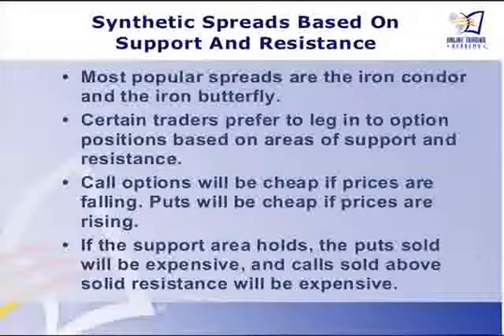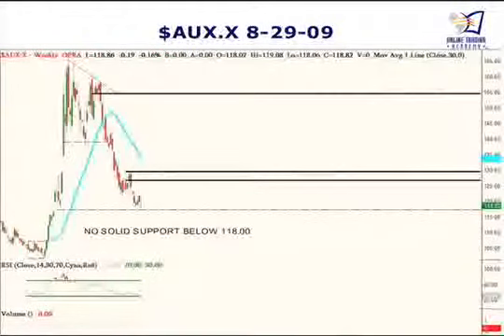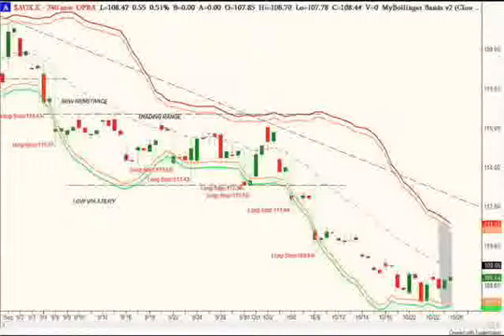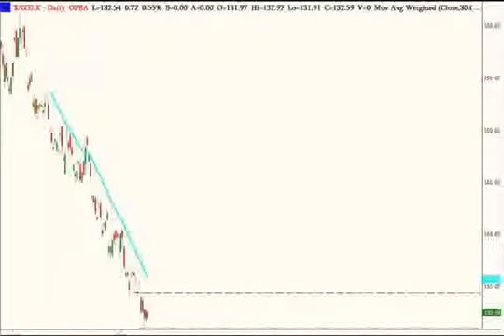Pt 11 Steve Misic on Identifying Trading Range Strategies Using FX Options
Looking for alternative ways to help you identify opportunities in the currency markets? Many times, price will become range bound after a big directional move. Join Steve Misic, a leading instructor (Online Trading Academy) on Forex and equities with over 15 years experience, where he provides insight how to identify and trade a wide Range using FX Options. In this session, Steve will also help you identify which time frame to use to find the range, which time frame to use for entry, and how to set the rules for entries, exits, and stops. Sometimes the breakout from this range will be a continuation of the trend, or a reversal. While waiting for the breakout, this consolidation can be traded profitable if the range is wide. Foreign currency options are one of the most popular methods of spot forex hedging. Using fundamental and technical analysis, Steve will demonstrate how you can hedge your investments, implement price forecasts with limited risks or increase your portfolio returns by selling options. Learn to trade your views on the strength or weakness of the U.S. dollar. FX Options provide you with exposure to rate movements in the global foreign currency market. FX Options can be traded through all options-enabled brokerage accounts, are cash-settled in U.S. dollars and have a European style exercise.